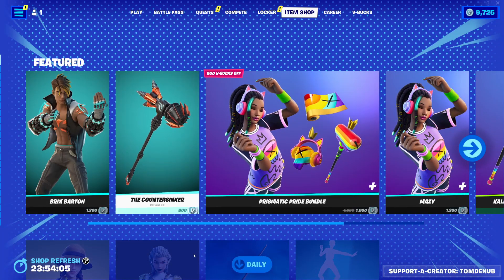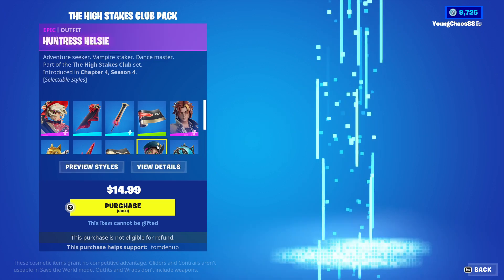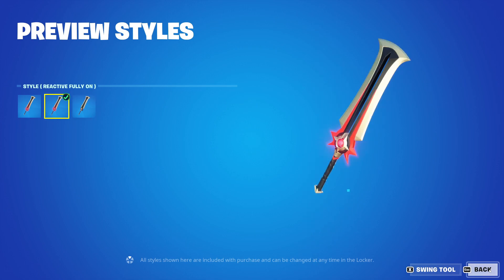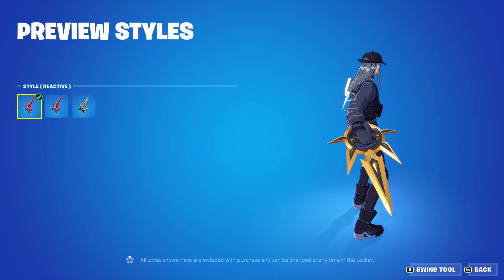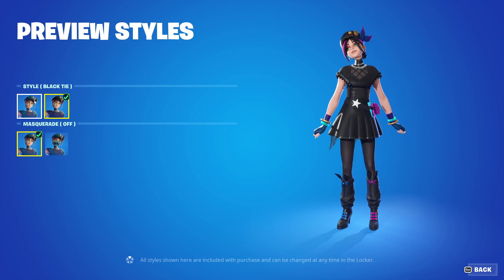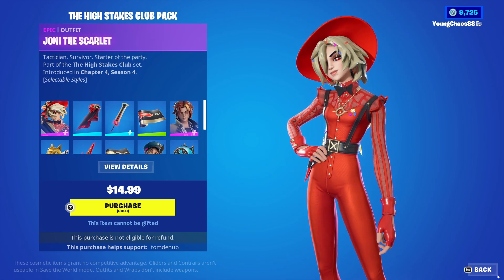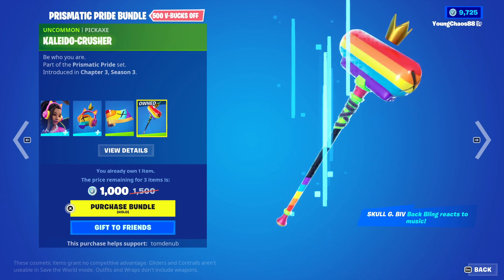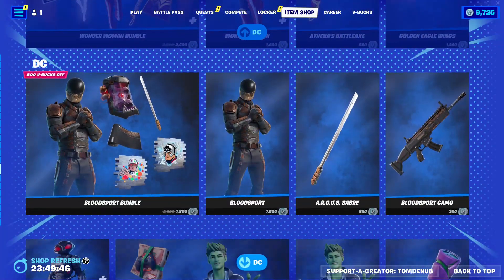🌟 Fortnite Item Shop - September 19th, 2023 | New High Stakes Club Pack!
Today, we got a brand new pack, which includes all 3 members of the high stakes club, with 9 other cosmetics!